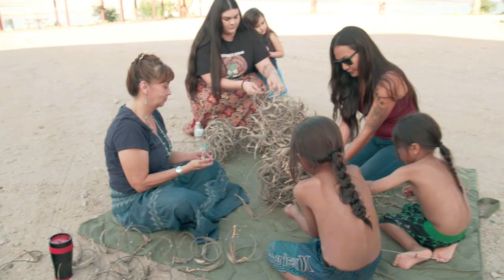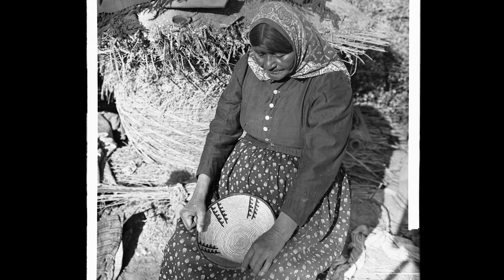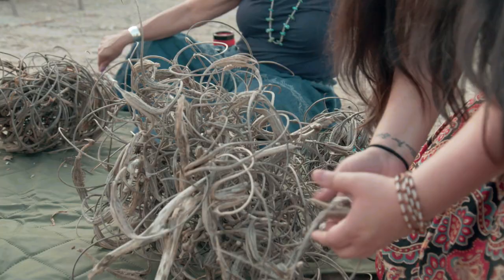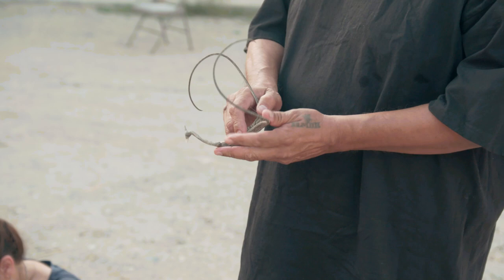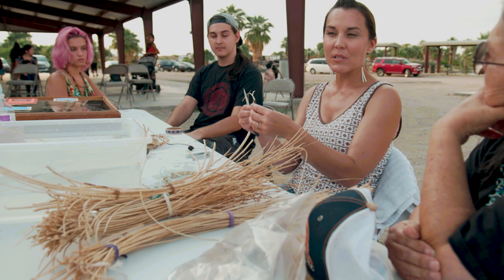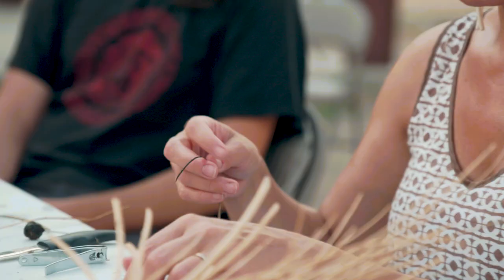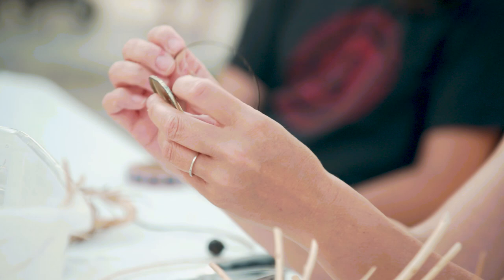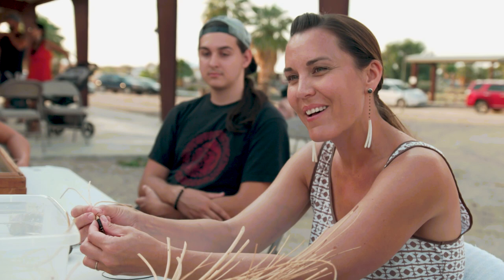Cara Romero on Chemehuevi baskets - bonus video from IDENTITY episode premiering on PBS 12/27/19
Cara Romero on Chemehuevi baskets. Bonus video from the IDENTITY episode.  PBS Premiere: December 27, 2019 (check local listings).

Artists explore issues of gender, race, culture and place, offering true expressions of their experience in this world. Featuring potter Diego Romero, photographer Cara Romero, furniture maker Wendy Maruyama, and sculptor Cristina Córdova.

Archival images courtesy of University of Southern California Libraries/California Historical Society/C.C. Pierce photograph, Daderot.

All Craft in America programs are now viewable